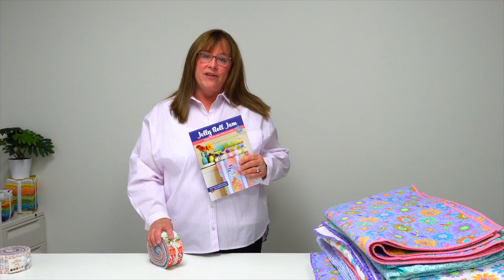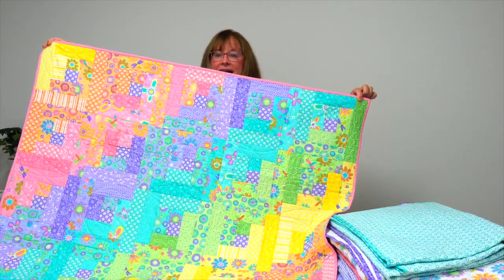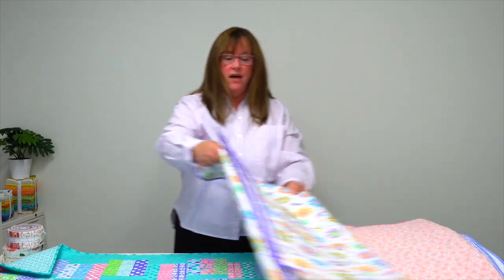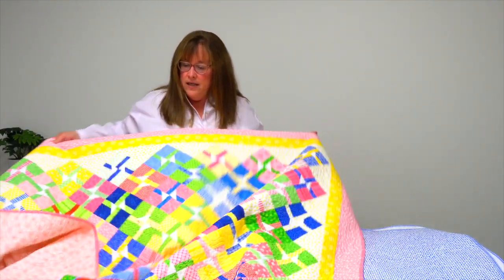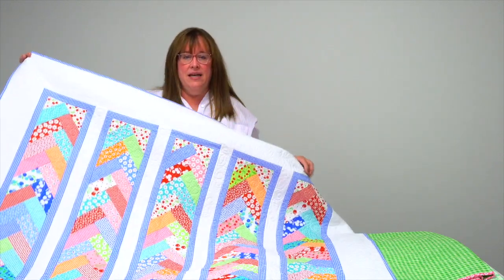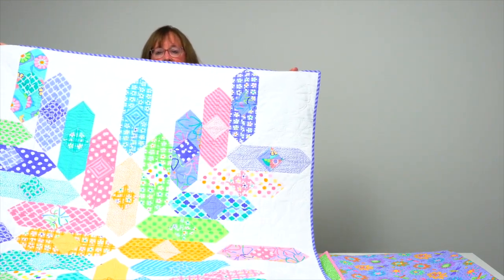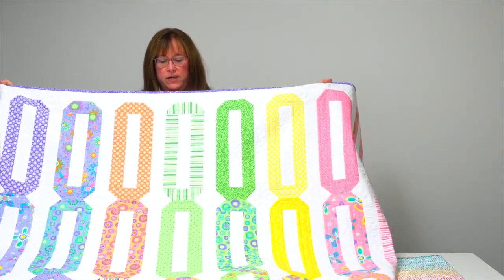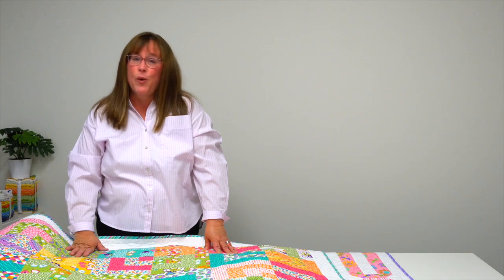Trunk Show Of "Jelly Roll Jam" book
Trunk Show Of "Jelly Roll Jam" book by Barbara Groves and Mary Jacobson of Me and My Sister Designs

Are Jelly Rolls your jam? If you're like most quilters, you love those bundles of precut 2-1/2" strips that bring a ribbon of sweetness from every piece in a fabric collection--yet you sometimes wonder what to do with them. Here's your answer! Barb Groves and Mary Jacobson of Me and My Sister Designs are experts at creating quick-and-easy quilts using precuts, and now they share nine of their favorite Jelly Roll patterns. Discover inspiring designs, perfect for throws, baby quilts, graduation gifts, and more. Whether you're a beginner or an experienced quilter, you're sure to enjoy this fresh batch of patterns for your favorite Jelly Rolls!

"Quilt Club" is available February 2022 at your local quilt shop and ShopMartingale.com .